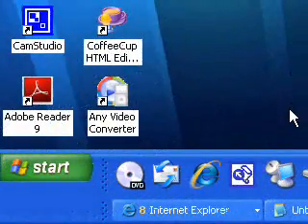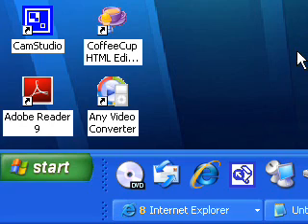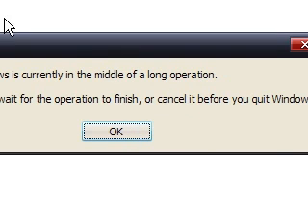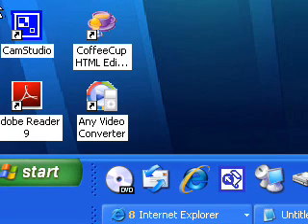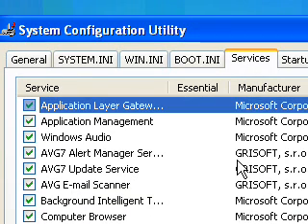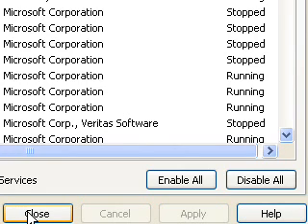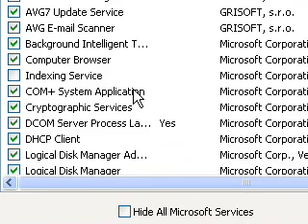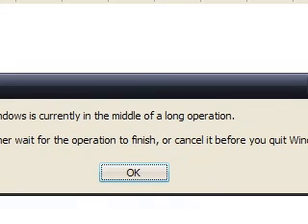How to turn off the Windows indexing service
Turn off the Windows indexing service. Sometimes the windows indexing service causes your computer to be slow.